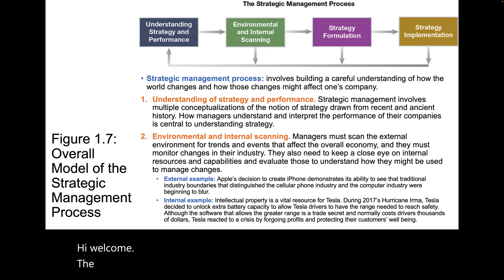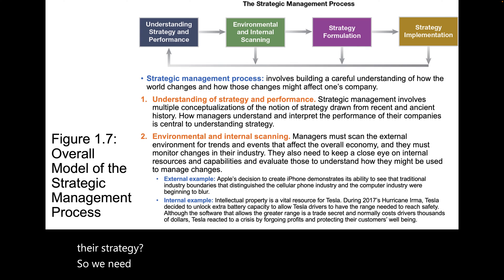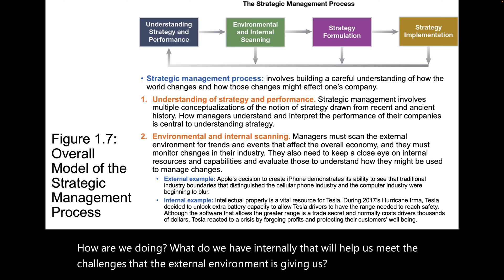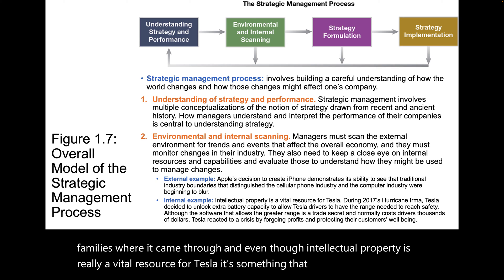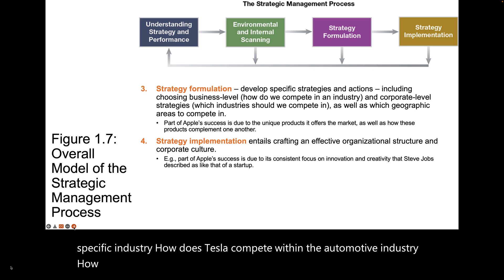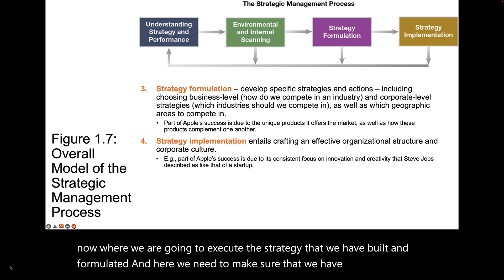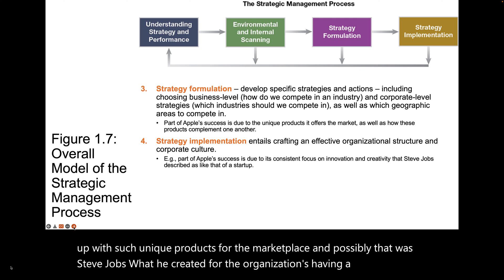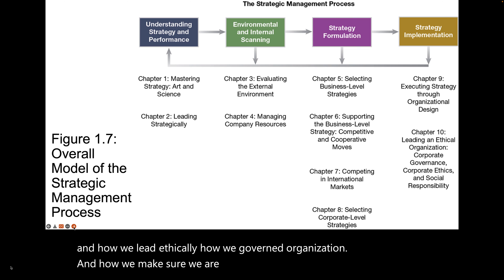The 4-step Strategic Management Process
Learn the strategic management process.
Understand the 4 steps in the strategic management process.
Strategic management process: involves building a careful understanding of how the world changes and how those changes might affect one’s company.
1. Understanding of strategy and performance.
2. External/environmental and internal scanning. Examples: Tesla and Apple
3. Strategy formulation – develop specific strategies and actions – including choosing business-level (how do we compete in an industry) and corporate-level strategies (which industries should we compete in), as well as which geographic areas to compete in.
4. Strategy implementation entails crafting an effective organizational structure and corporate culture.
E.g., part of Apple’s success is due to its consistent focus on innovation and creativity that Steve Jobs described as like that of a startup.

IMBA242 Strategy Ch 1 Slides 46 48